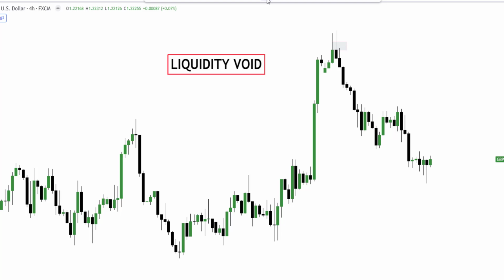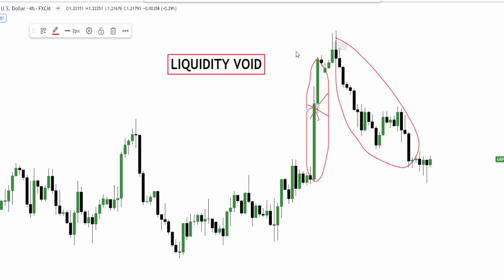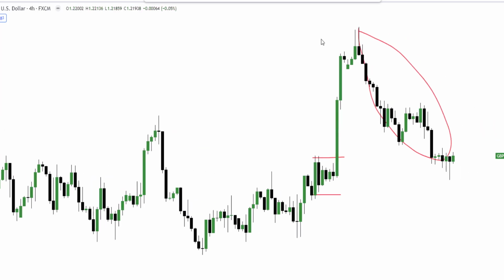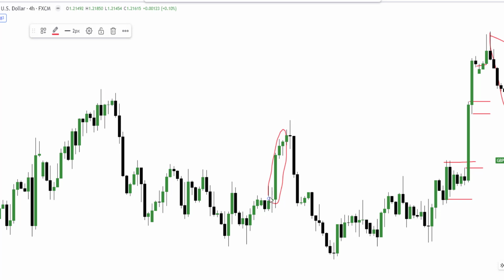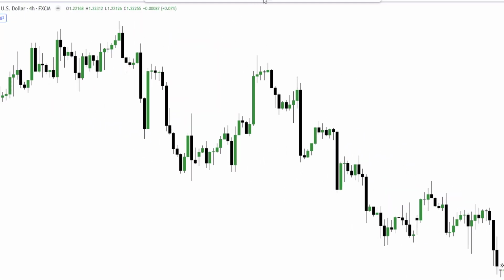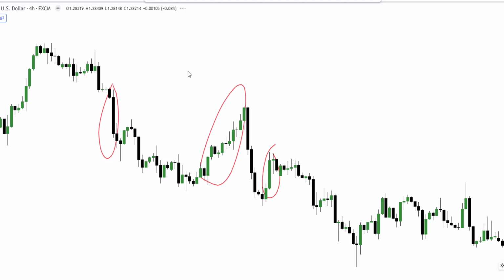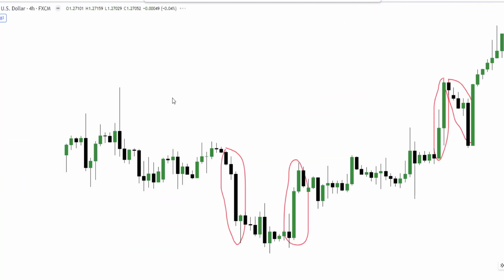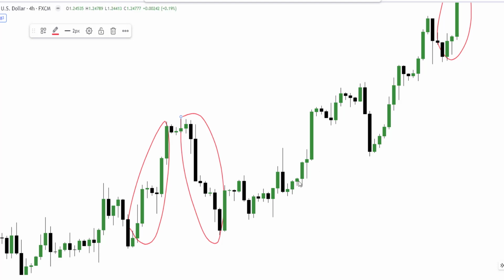ICT SIMPLIFIED: ICT LIQUDITY VOID